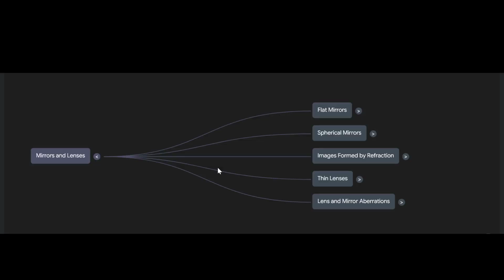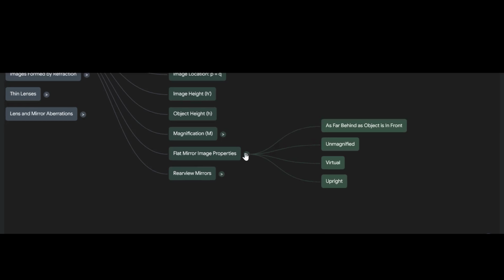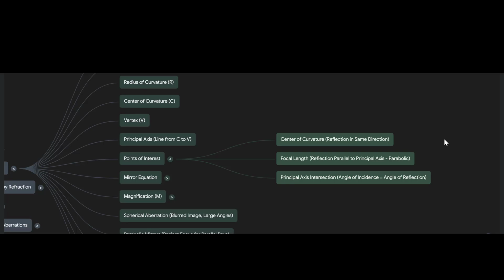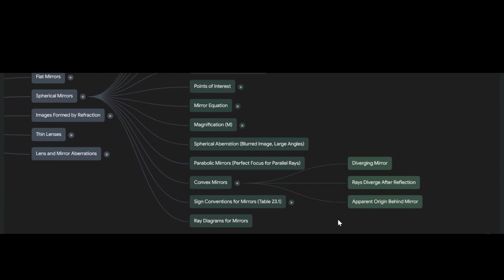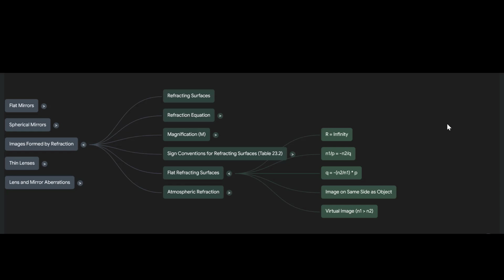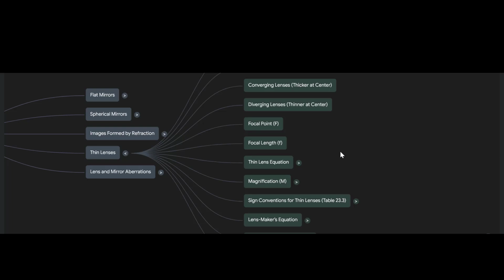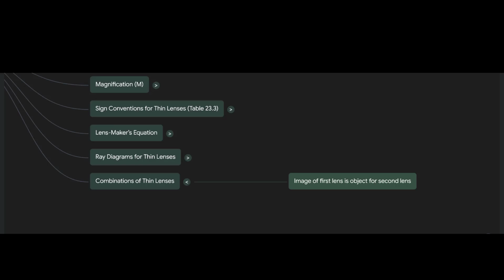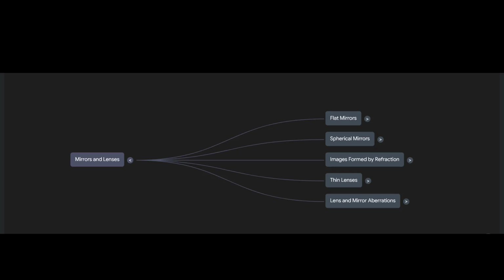Mastering Optics: Flat Mirrors, Spherical Mirrors, Lenses & Image Formation Explained!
Unlock the secrets of optics in this comprehensive deep dive into flat mirrors, spherical mirrors, thin lenses, focal distances, magnification, and the fascinating differences between real and virtual images while you drive. Whether you're a student, a science enthusiast, or just curious about how light interacts with different surfaces, this video breaks it all down with clear explanations and engaging concept maps. A help to study Optics.
What you learn in this video: How flat and spherical mirrors shape light and reflections. The principles behind thin lenses and their focal distances. Understanding magnification and its real-world applications. The distinction between real and virtual images—where do they form?. Some aberrations in lenses and mirrors.